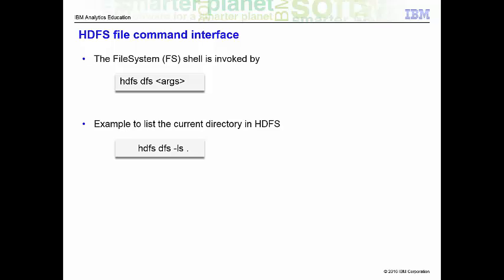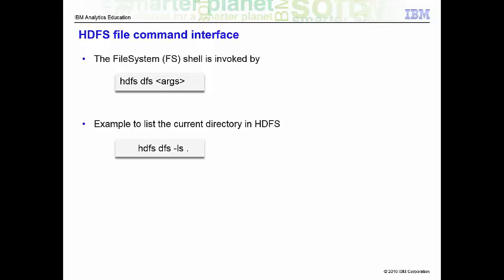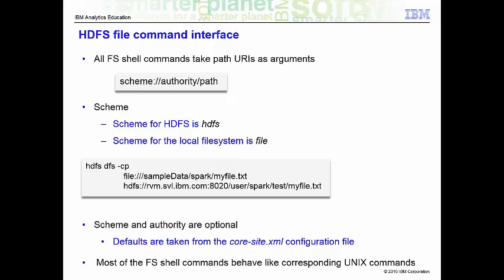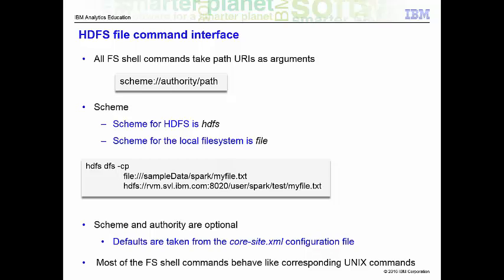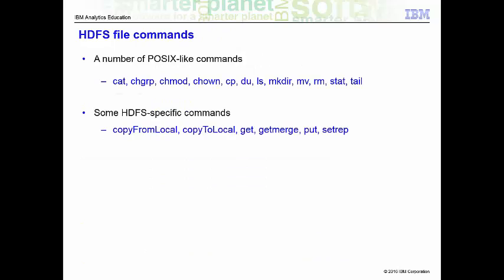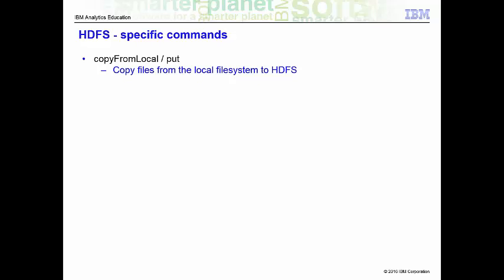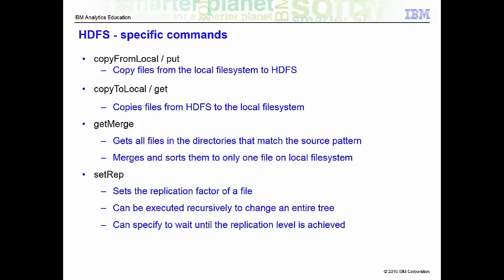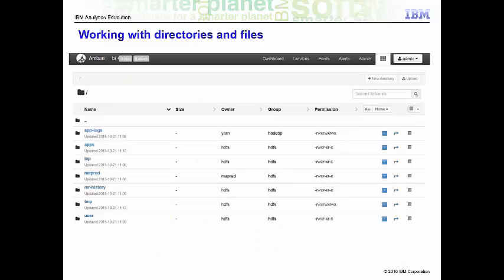August 26, 2016